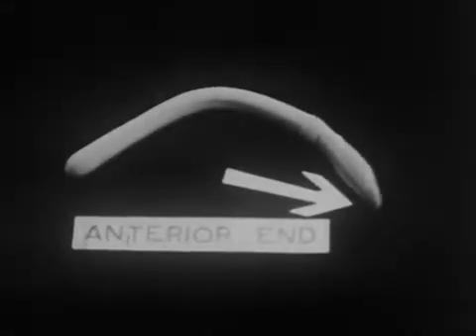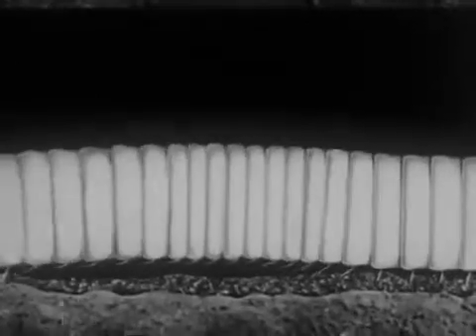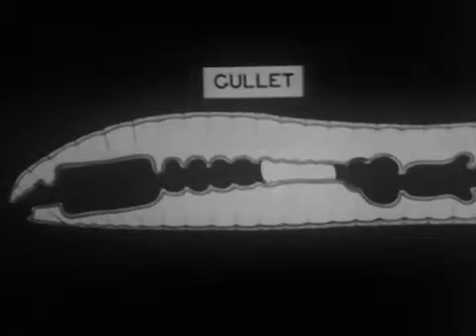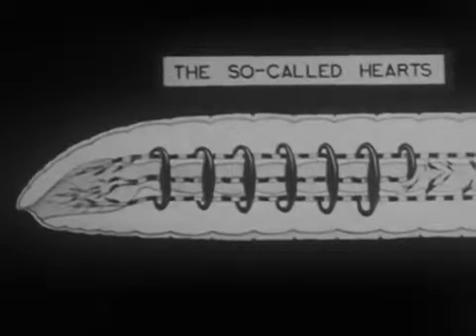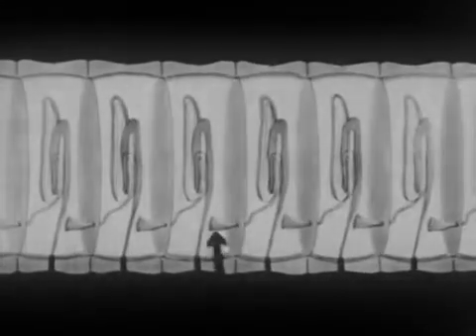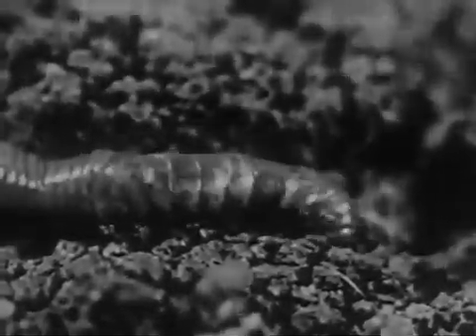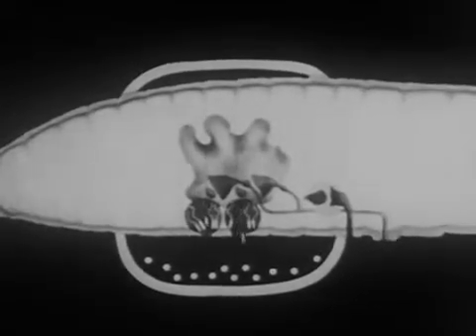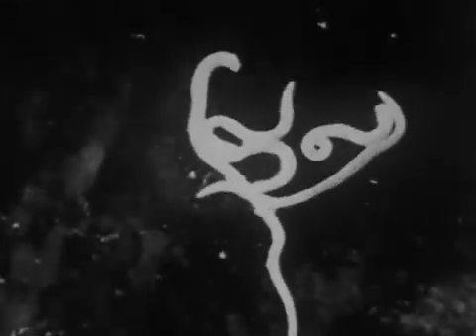Earthworms A Classroom Picture 1937 .